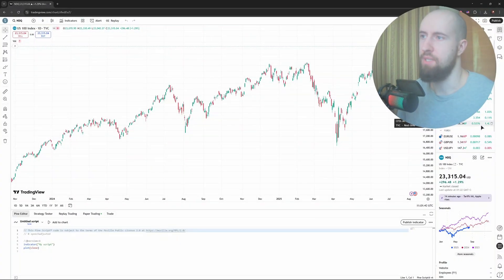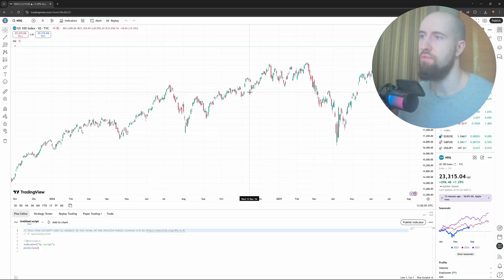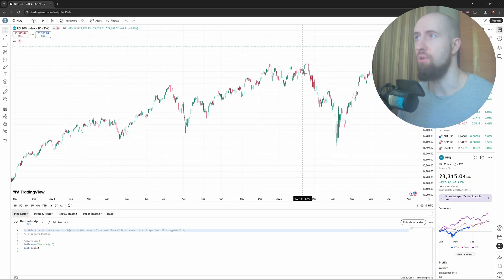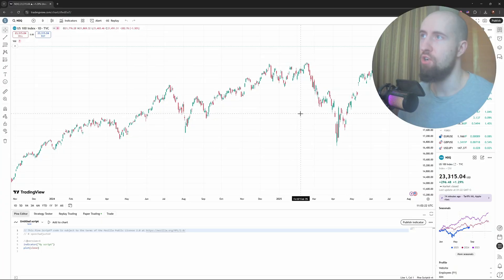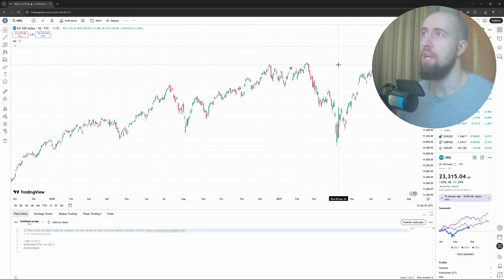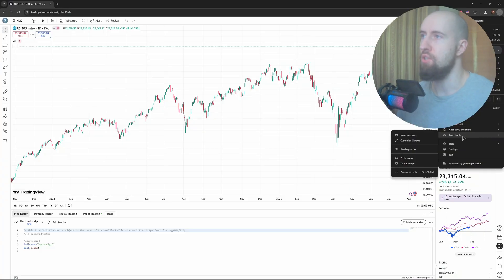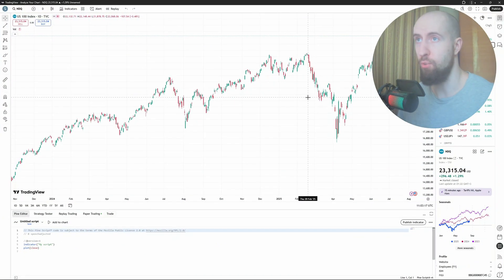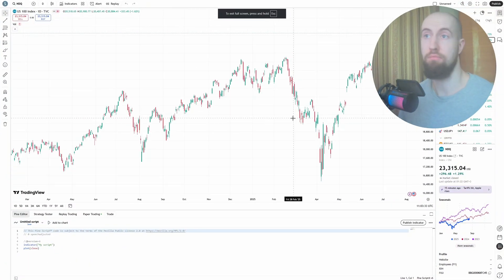How To Fix TradingView Lagging Problem (2026) - Step by Step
In today's video, I show you how to fix the TradingView lagging problem.